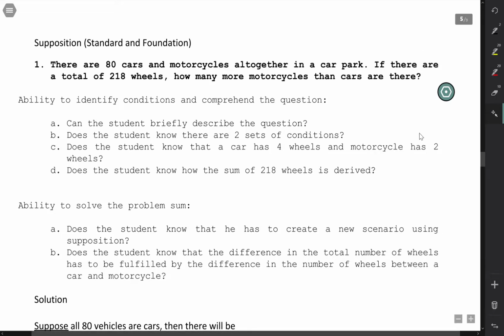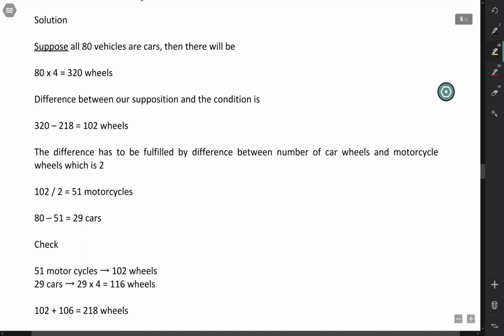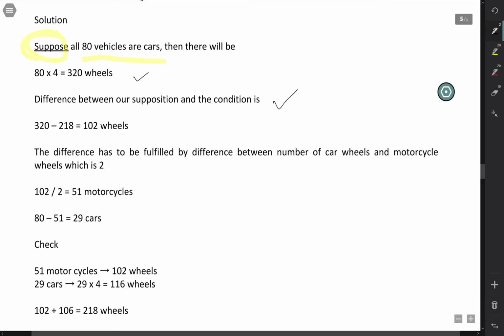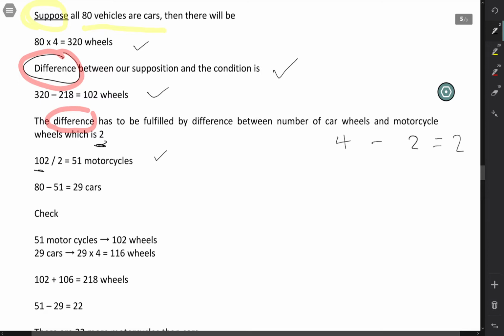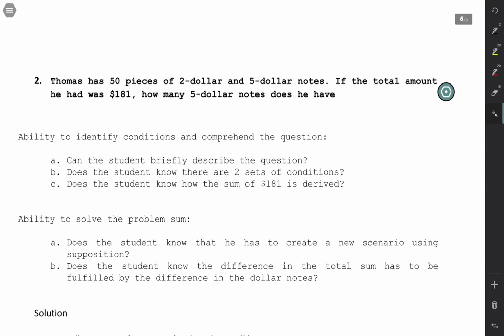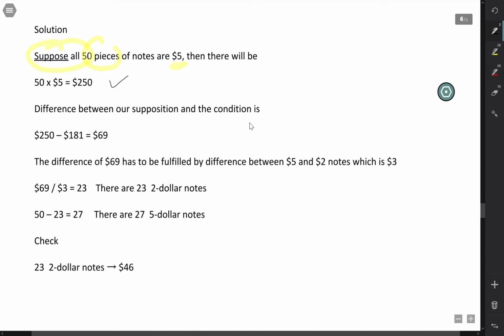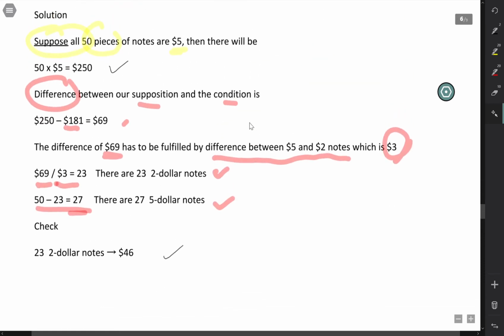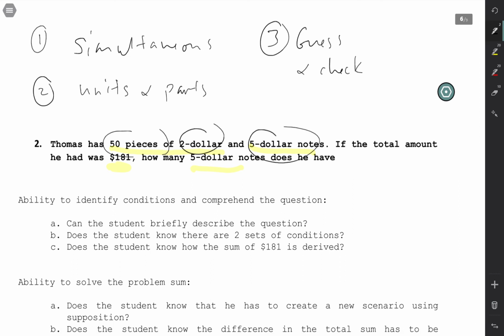PSLE Math Heuristics - Making Supposition